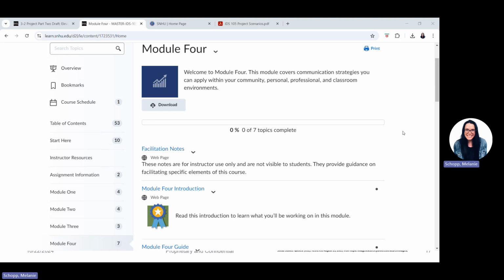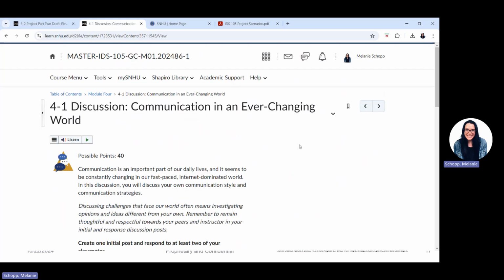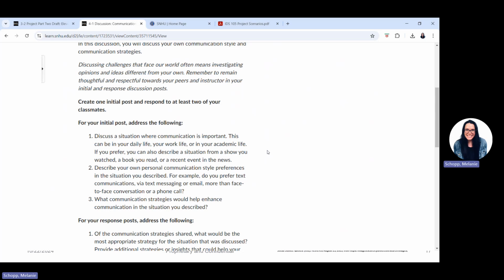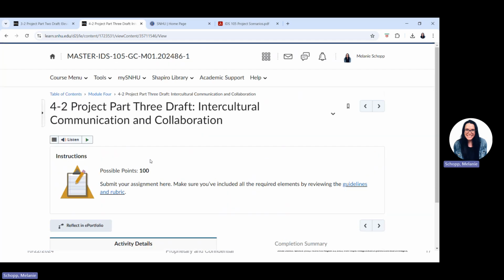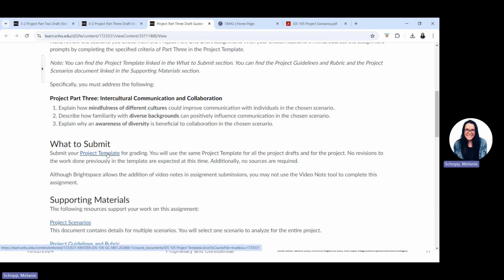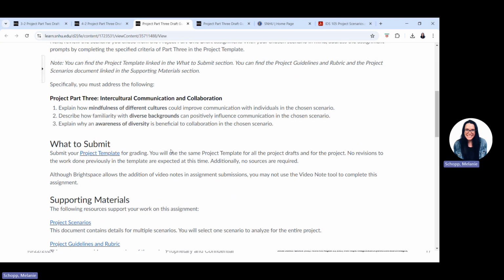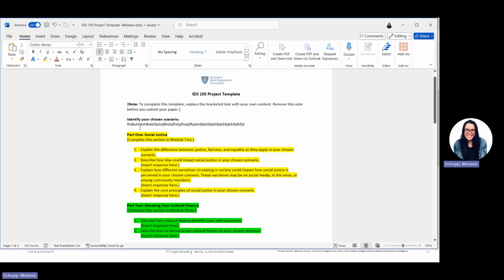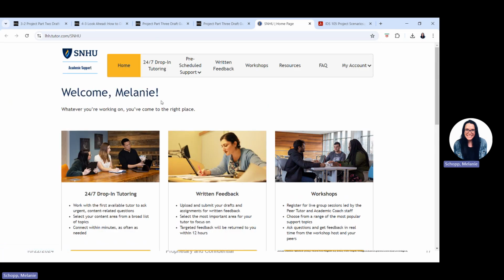Module 4/Week 4: HOMEWORK HELP- What's Due in Week 4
This video is a quick run-through of the week's assignments for your IDS 105 course. If you are stuck or have questions, please reach out to your IDS 105 Instructor.